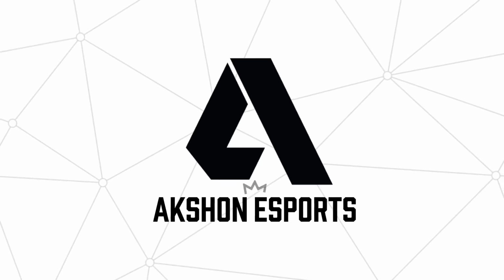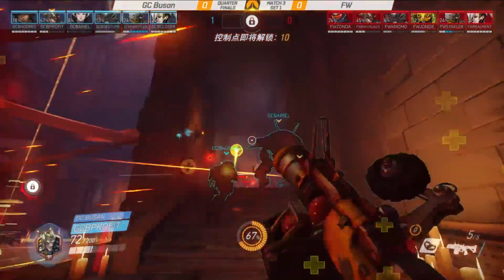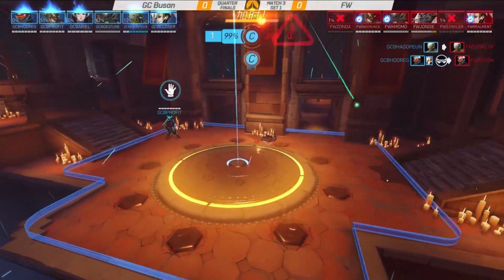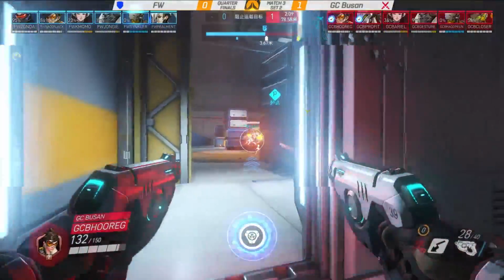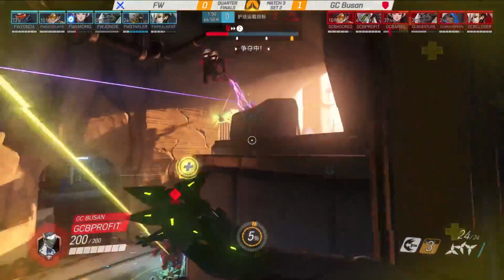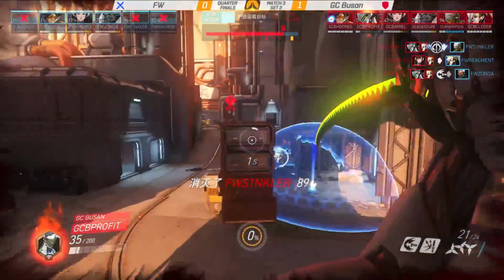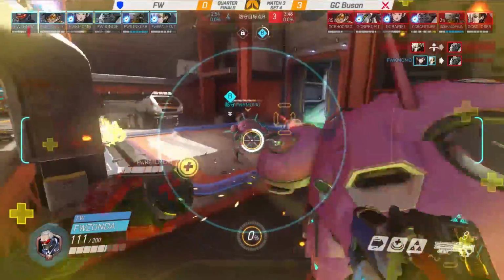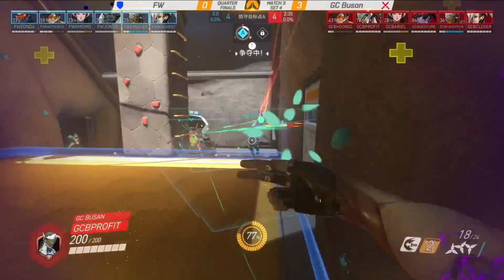Overwatch | GC Busan vs Flash Wolves Profit Shows Off His Pro Genji ft Tracer | APAC 2017 Highlights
This Overwatch gameplay highlights Profit, one of the most promising DPS players we have seen on Genji at the APAC Premier 2017. Known for dominating the Korean scene with one of the best Tracers we have ever seen, GC Busan's ace DPS takes on the Flash Wolves.

After winning the prestigious APEX only a week ago, GC Busan rushes to compete in China, this time with a brand new patch. With the Mercy and Junkrat changes taking over the pro scene, will GC Busan be able to adapt quickly enough?

APAC Premier featured some of the best Overwatch players in the world, including Seoul Dynasty (Lunatic-Hai) Ryujehong, Miro, Rogue TviQ, aKm, RunAway Haksal, Stitch, Kaiser, Miraculous Youngster leave, among others.

오버워치 플래쉬 울브즈 대 GC 부산 - 프로핏 트레이서 겐지.